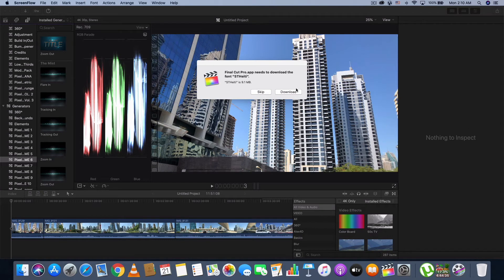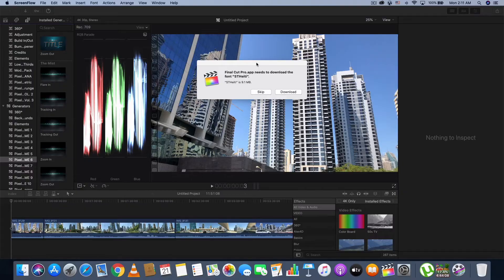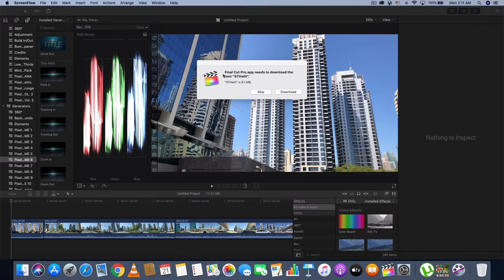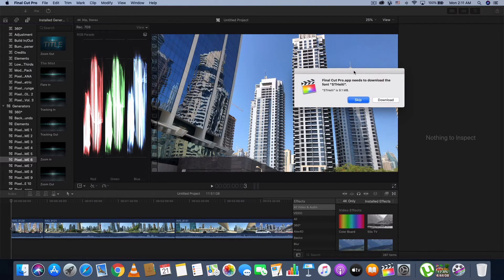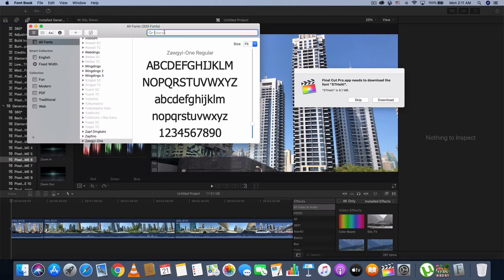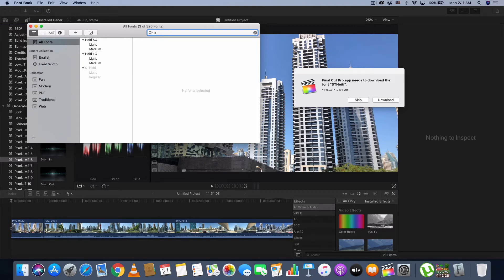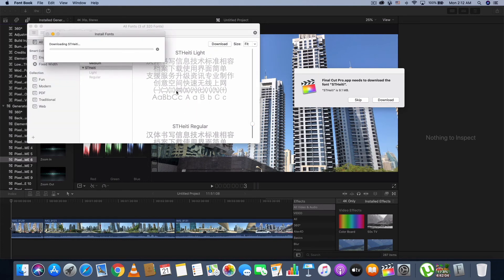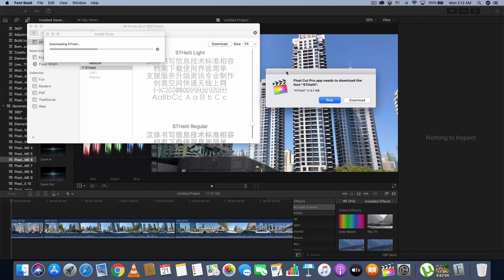How to fix download font In MacBook After Installing New Version Catalina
Enjoy high-quality videos of amazing travel destinations and their foods. Immerse yourself in beautiful, scenic places without the distraction of words. Also, learn about products from the unboxing & review videos. Enjoy the city and its beautiful scenes while driving from place to place. Learn about the latest news around the world and general knowledge.